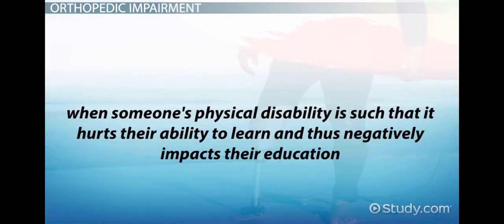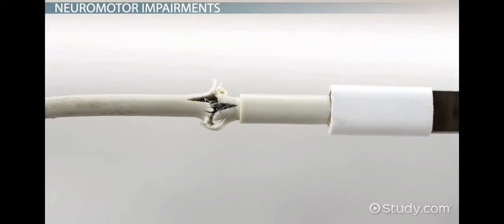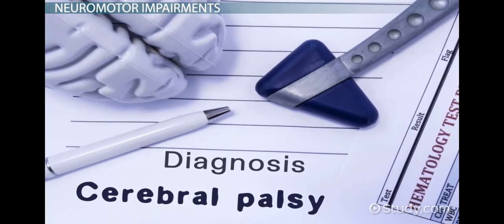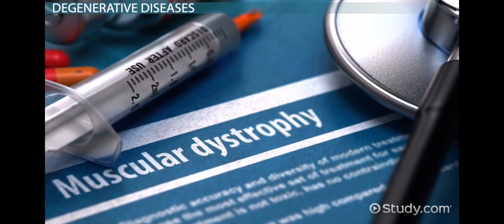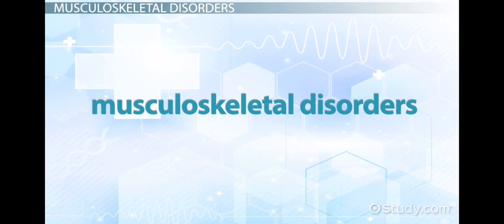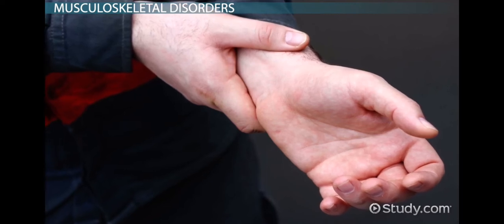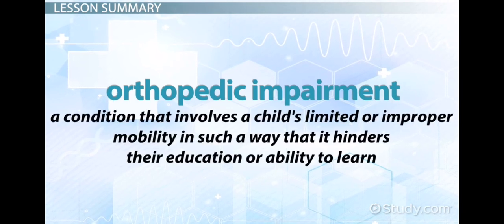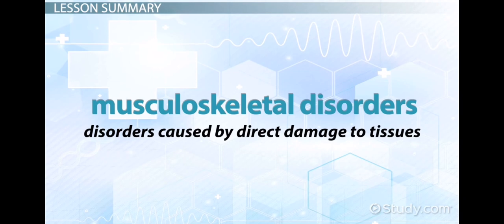April 20, 2022